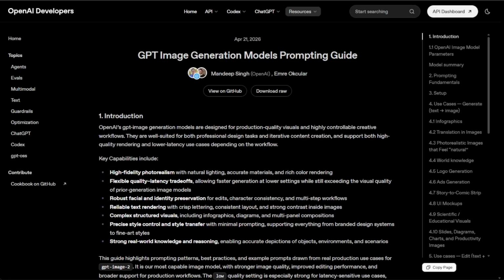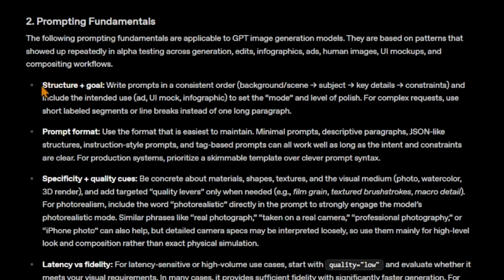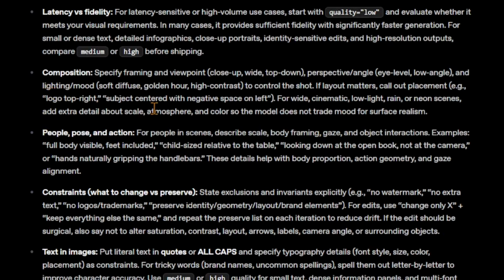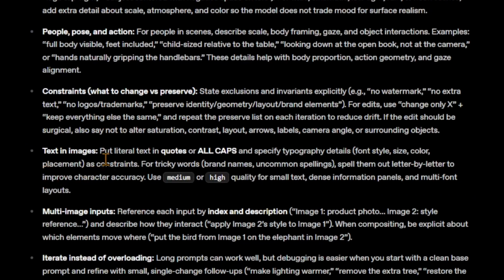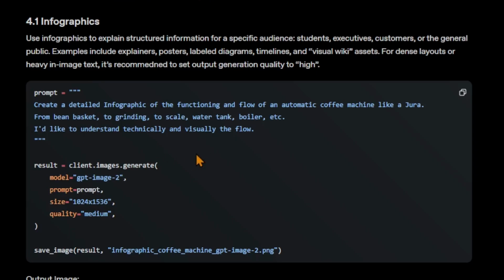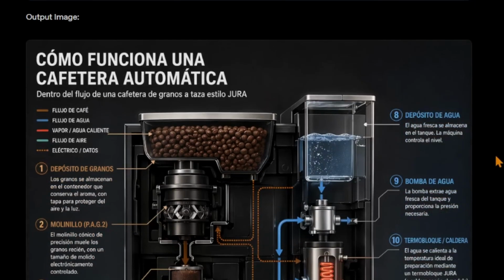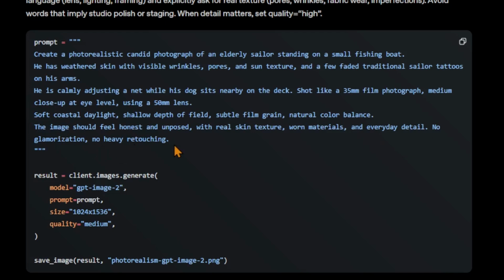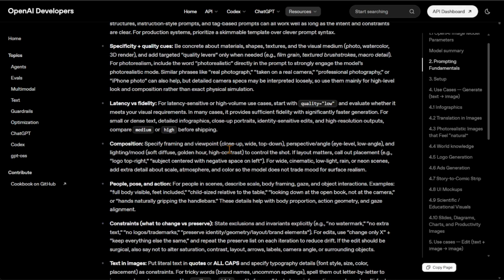Why Your ChatGPT Images Keep Coming Out Wrong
Most AI images fail because you're giving the model too many options to guess. ChatGPT Images 2.0 fills them with hallucinations.

This is the exact "Prompting Fundamental" framework created by OpenAI engineers. It moves away from clever storytelling and toward a skimmable template that the model can actually parse without trading mood for surface realism.

The Structural Prompting Blueprint
- Background & Scene: Set the environment first to anchor the lighting.
- The Subject: Define the scale. Body framing. And gaze.
- Key Details: Add concrete textures and materials. Not vague quality words.
- Constraints: Use explicit exclusions (e.g., "No watermarks. No extra text").
- Intended Use: Tell the model if this is a UI mock. An infographic. Or a 35mm film photo.

Some thoughts:
- OpenAI's latest models are technically formal and robotic by default.
- If you're doing complex layout work, do not rely on detailed camera specs.
- Stick to broader perspective terms like "eye level" or "top down" to keep the reasoning engine from drifting.

Timestamps
0:00 - What are OpenAI's Prompting Fundamentals for better images?
2:39 - How do you get a photorealistic image from GPT Images 2.0?
3:43 - What composition details should you add to an image prompt?
5:25 - Should you include constraints in an image prompt?
5:50 - How do you get correct text in ChatGPT images?
6:20 - How do you prompt when uploading multiple images?
7:45 - Example: Infographic
9:11 - Example: Editing the Infographic
10:21 - Example: Photorealistic Image
12:13 - Example: World Knowledge
12:50 - Recap: Get Better Images with Prompting Fundamentals